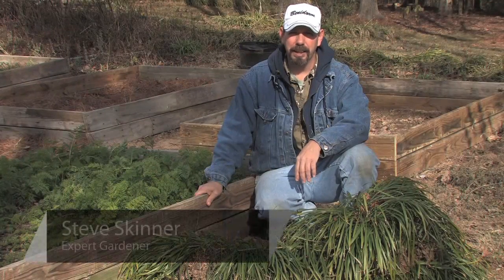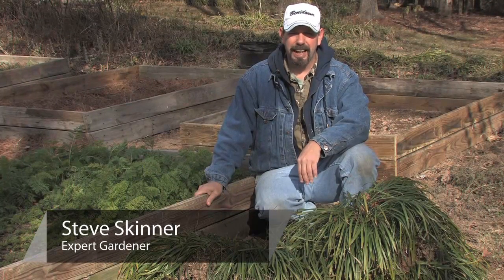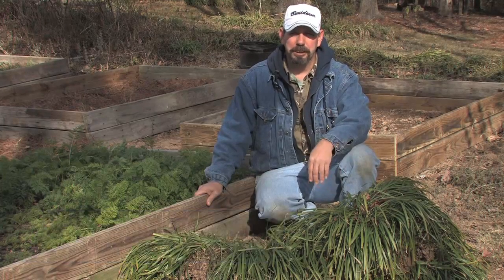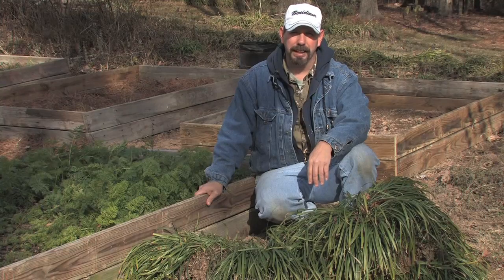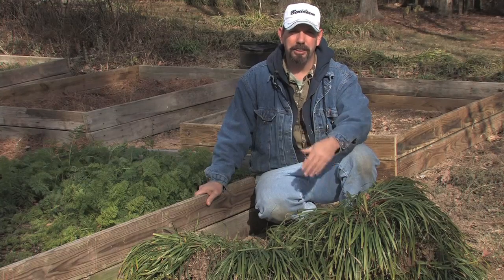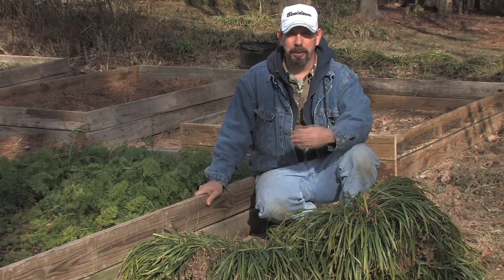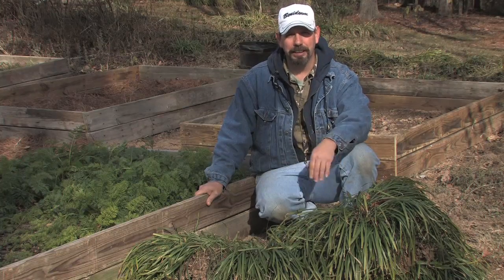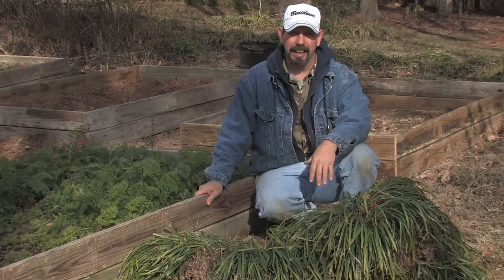Garden Edging Solutions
Garden Edging Solutions. Part of the series: Winter Planning for Spring Gardens. In gardening, an edge will give a garden a border from surrounding landscape. Learn about living edges of plants with help from a gardener in this free video on garden edging.